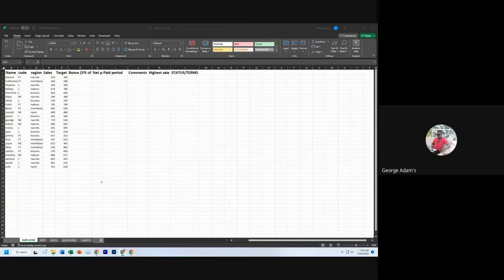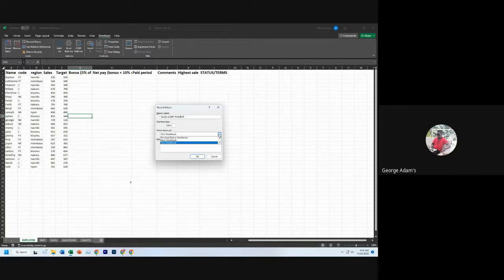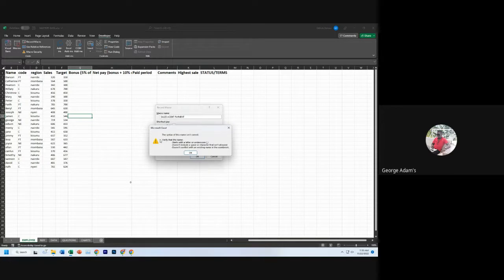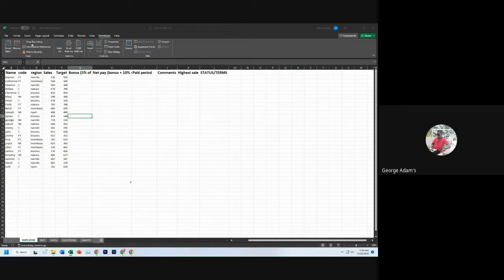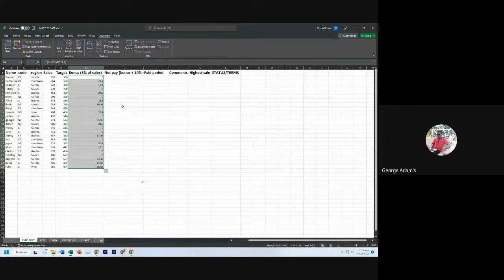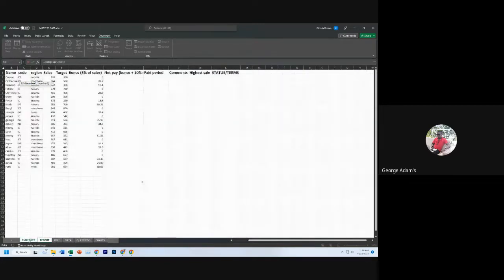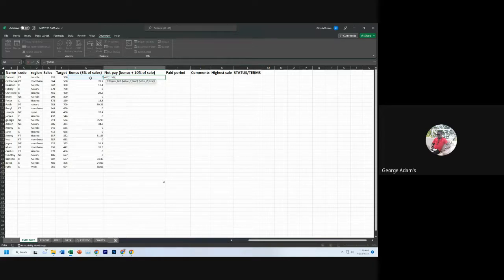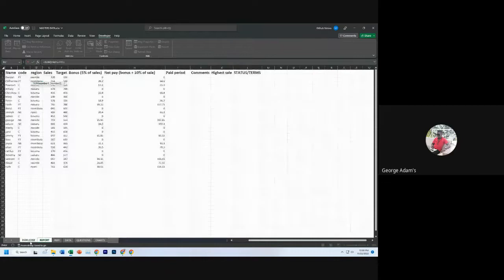Advanced Excel Lecture 2 / GEORGE ADAMS